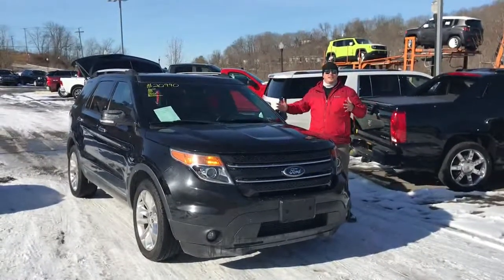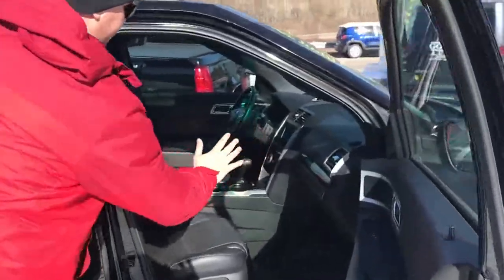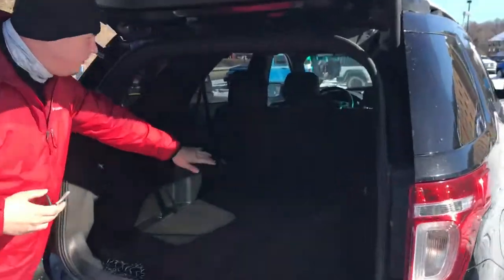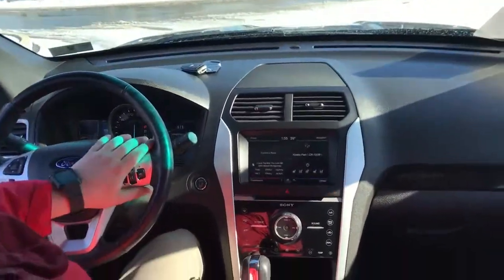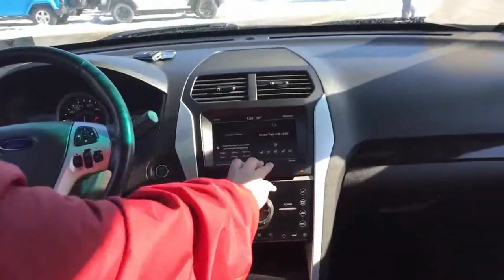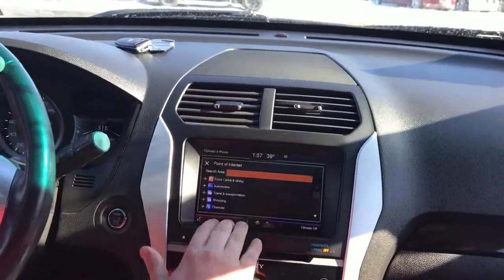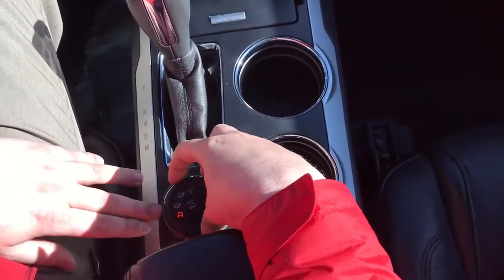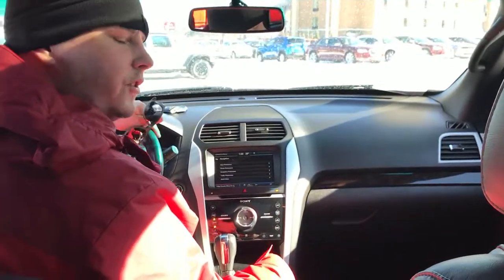2013 Ford Explorer Limited R17121a Jerry @ Goldy